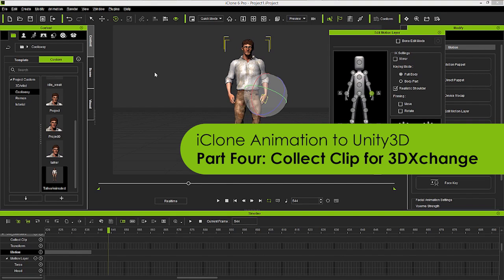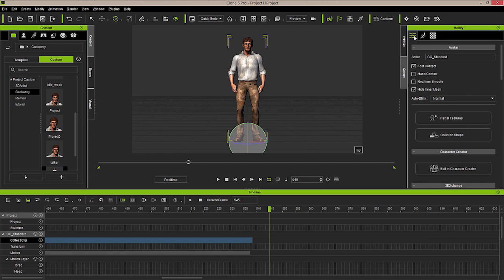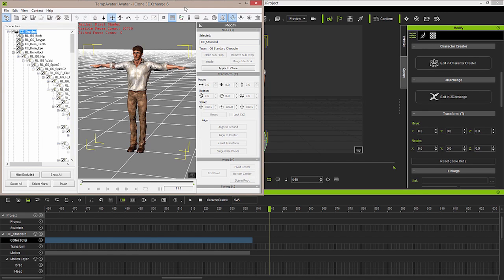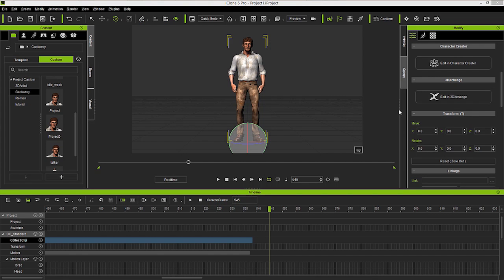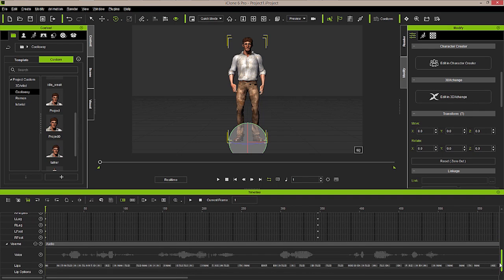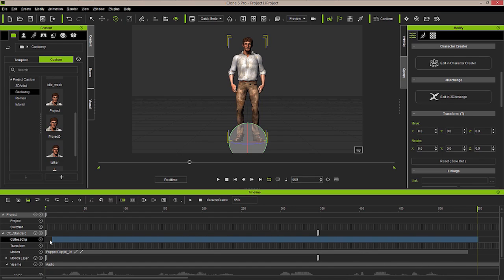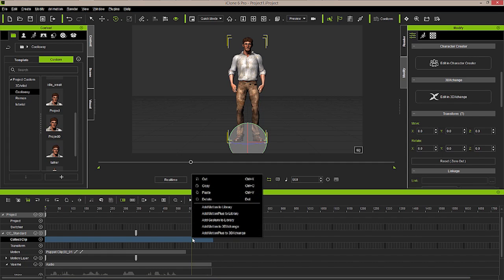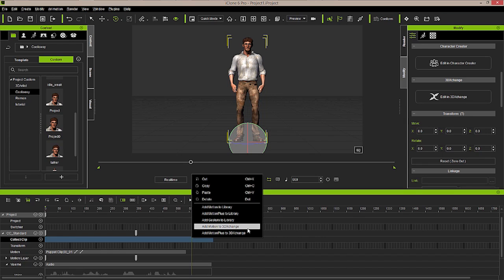iClone Animation to Unity3D Part Four: Collect Clip for 3DXchange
Once the animation is ready to export, learn how to collect the full performance of face and body motion and send it to 3DXchange to setup your FBX output.